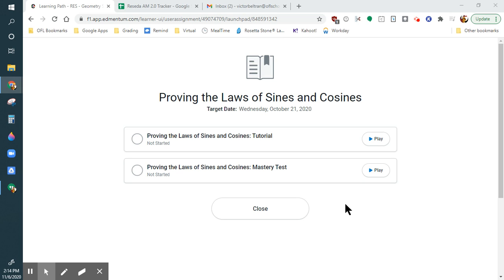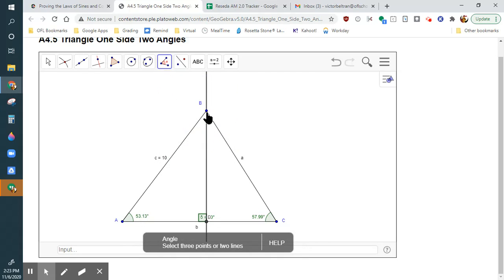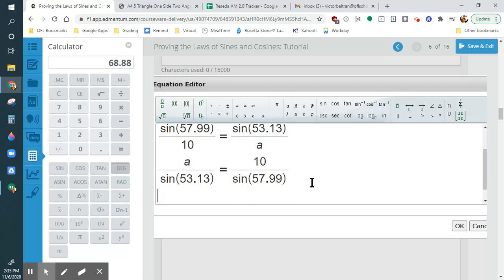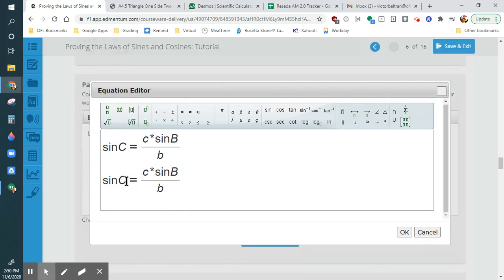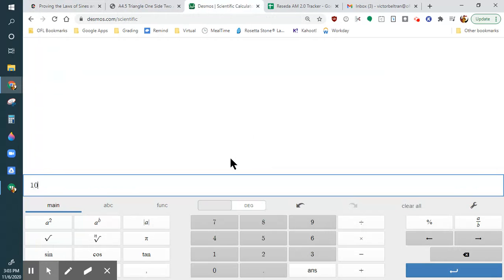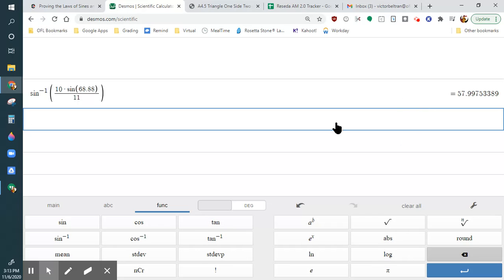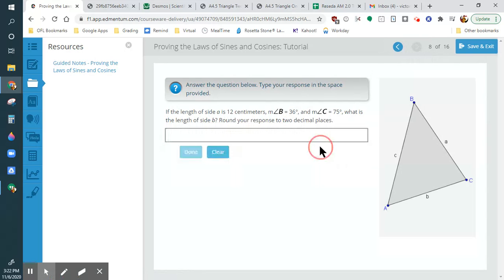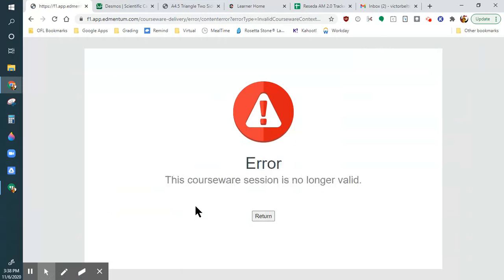Module 4 Proving the Laws of Sines and Cosines Part 1 | Geometry Unit 5